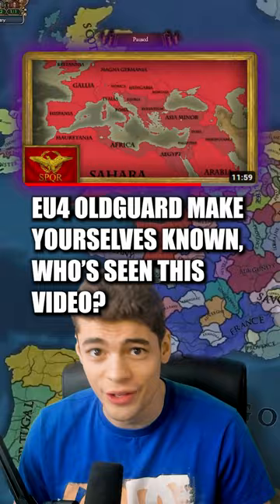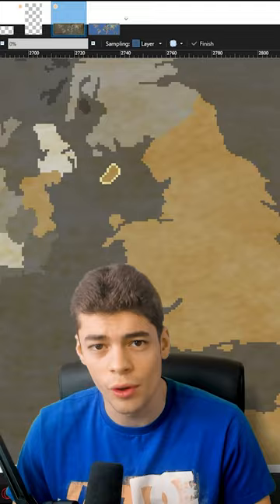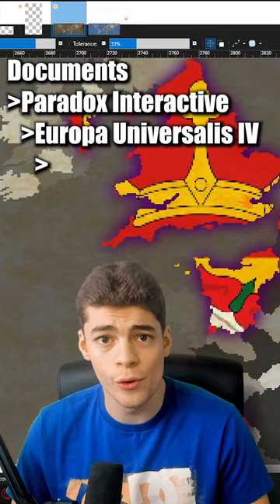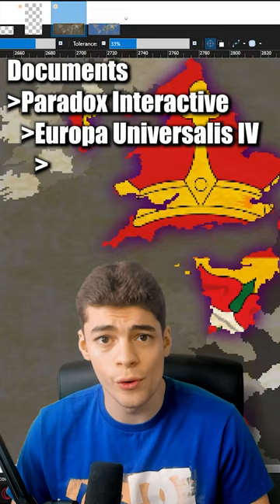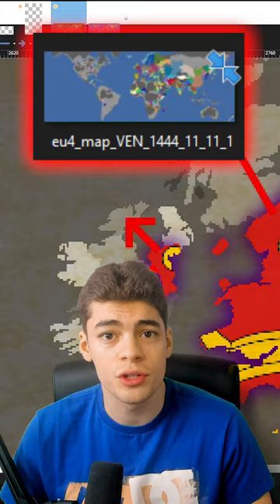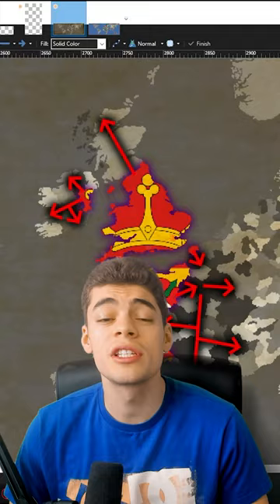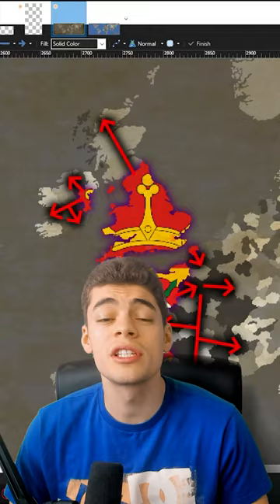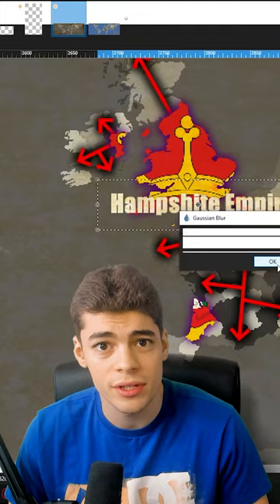NOONE KNOWS This EU4 Trick:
Emperor Tier:
Lewis Wright
Matvei Novikov

King Tier:
Blenderman
Crilly
Flyerton99
Ghostwolf567
Henriki2305
iTzHuzzah
JdoW52
Sjalmi
Orginal
Redguard76
ShadowSinger

Duke Tier:
abayer
Aeryka
Arthur Pendragon
ColeZawesome
Cutaline
HoratioNullbuilt
Of The Dragon
Scorpius
Stormblind
Stuart Watson
Thomas Carmichael
Trever101
Zachary Older

Count Tier:
AssBreath
Bobby Bottle Service
Brandon Smith-Darby
danjamrod
Marius
Michael Scott
MisterODark
PrimitiveMorris
Red Star
Søren Ryge
ThatOneGuy

Baron Tier:
choppyrice
Garking
Hachi
Hunkulous
Morgan Jones
Prof_Toad
Professor toad
Tobias Lauge Borgstrøm
Trevor